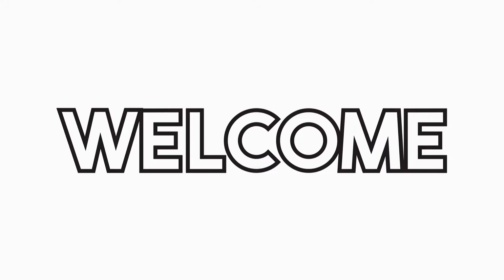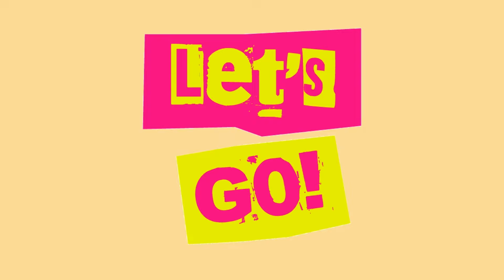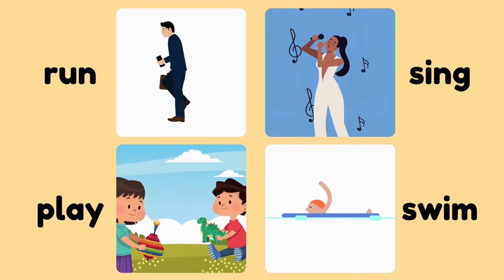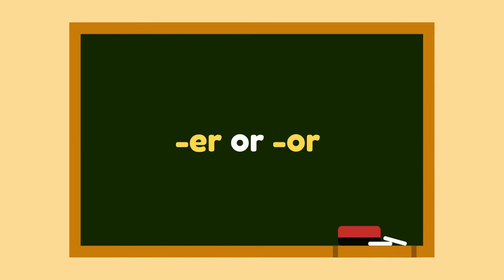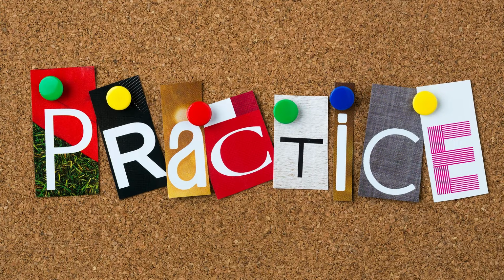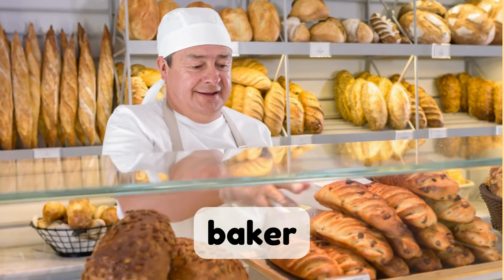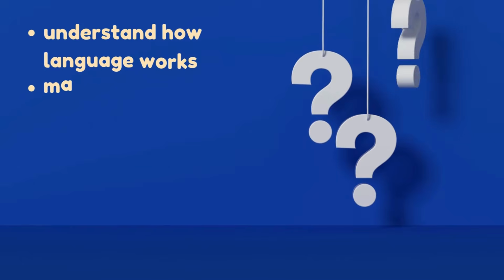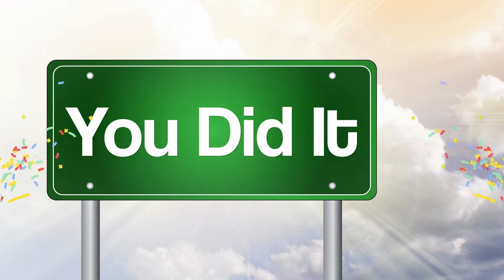Easy English: Making Nouns From Verbs (with -er or -or)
In this video, you will learn how to make nouns from verbs by adding -er or -or.
For example:
👩‍🏫 teach → teacher
🎭 act → actor

These words tell us who does the action.

This lesson is easy and fun — perfect for beginners and kids!

👉 Watch and learn with lots of examples!
👉 Practice in the comments: Can you make a noun from a verb?